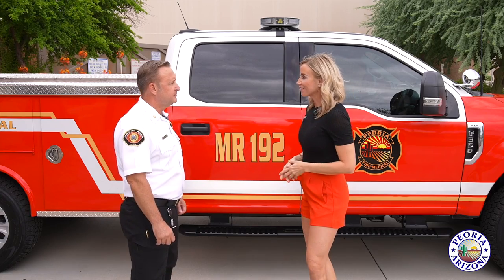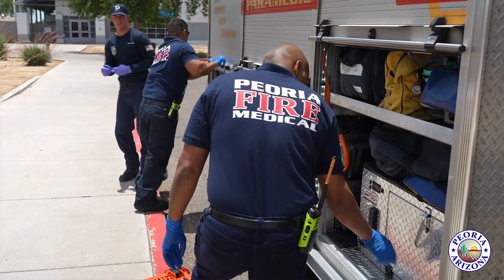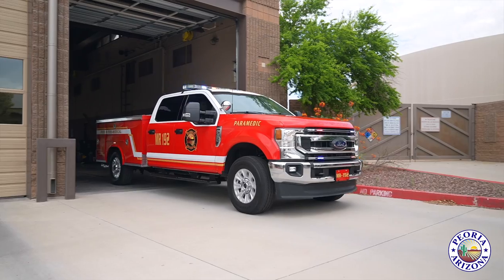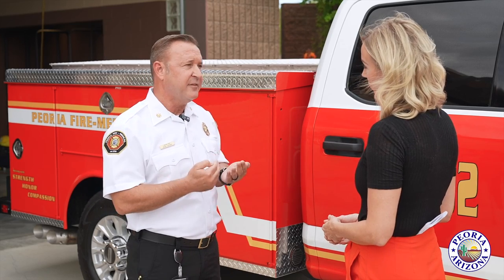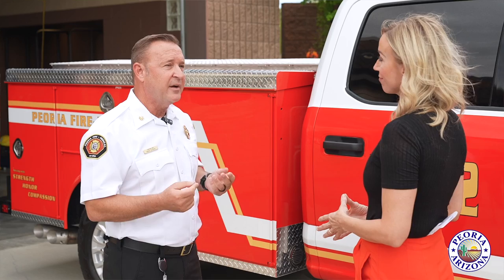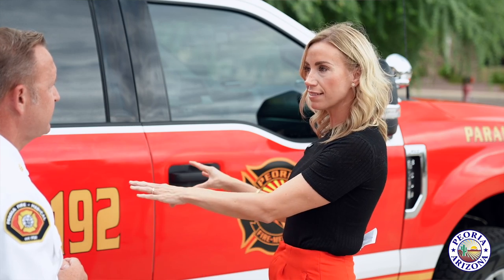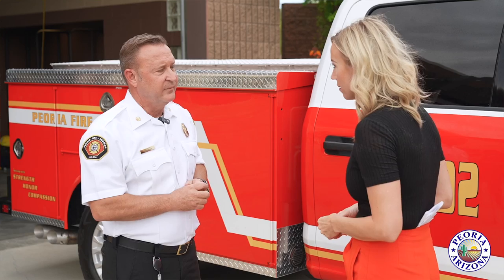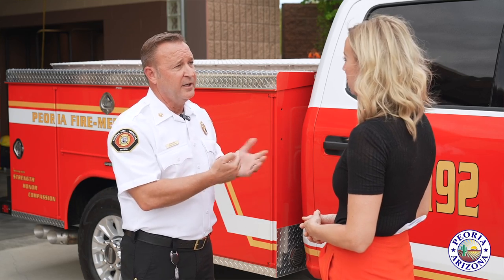Peoria Focus MR192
Ch11 interviews Assistant Chief Leathers about Medical Response 192, or MR192. This four-person unit is unlike a fire engine but has many advantages for a busy fire department.